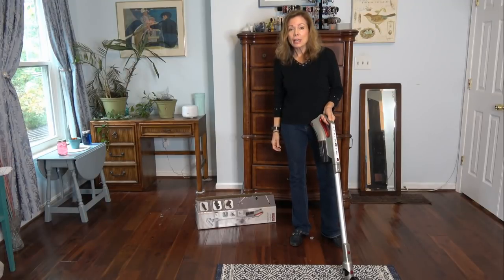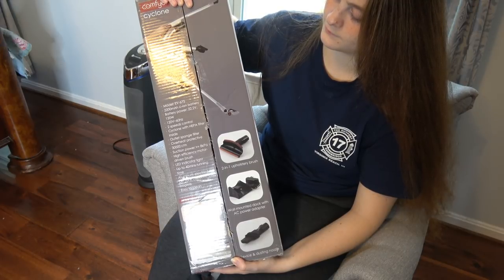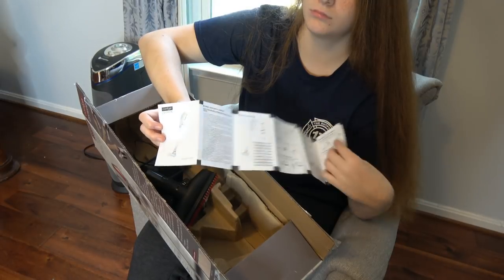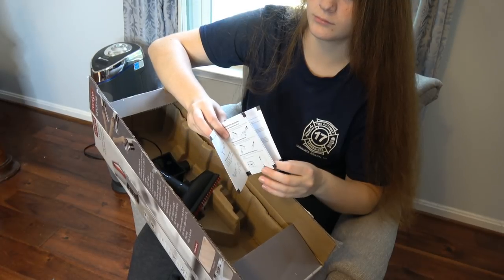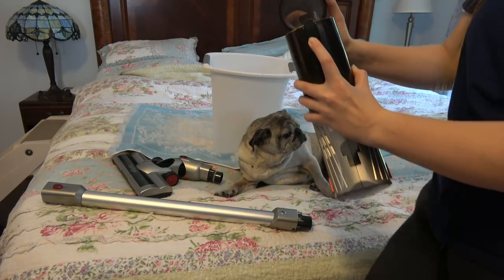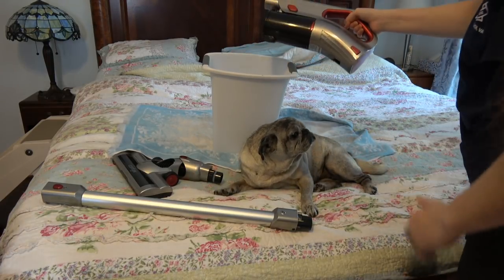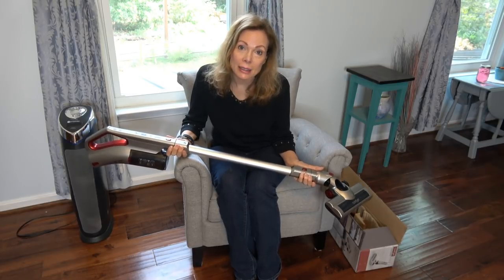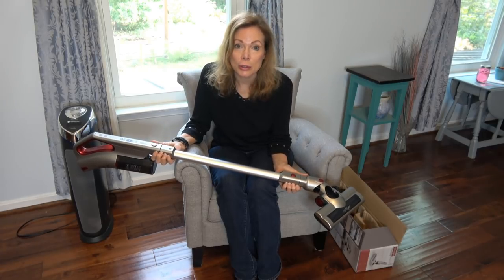Cordless Vacuum Cleaner 🍀2 in 1 Stick & Hand Vac HEPA 👈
🍀 This vacuum does it all - it's cordless, bagless, washable HEPA filter converts from a hand vac to a stick vaccuum -AND IT HAS LIGHTS! 2 in 1 Comfyer Vacuum

This video features the Comfyer cordless stick vacuum cleaner which converts to a hand vac.  It is a 2 in 1 vacuum that is lightweight, easy to use and easy to store with the wall mount.  It has a HEPA filter and is designed to capture allergens and dust.  There is a 2 speed suction control and a li-ion battery to delivery power for about 24 minutes of continuous sue at high speed and 45 minutes of use at the lower eco mode speed.  This is perfect for a house, apartment or dorm where quick clean-ups are desired.